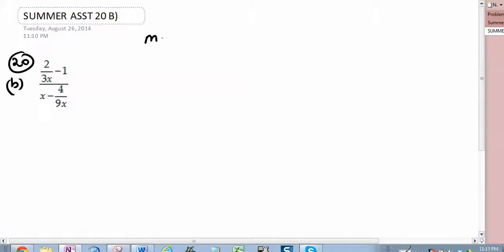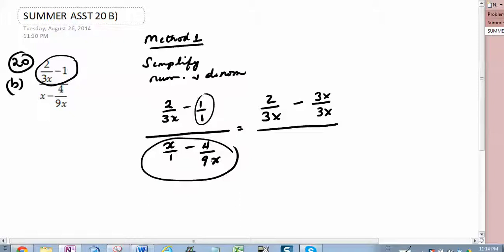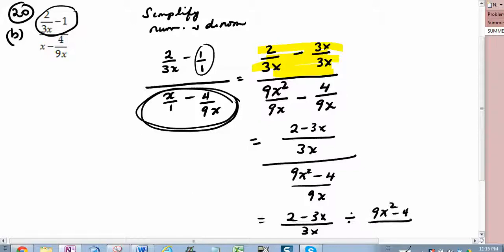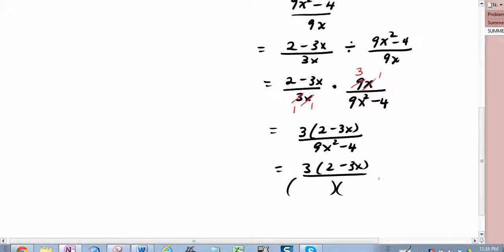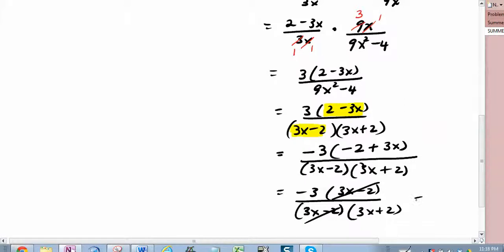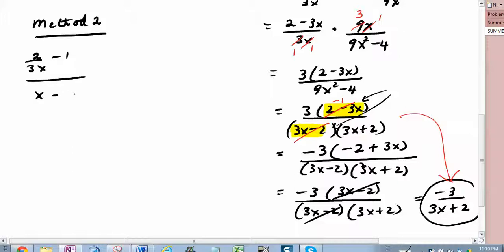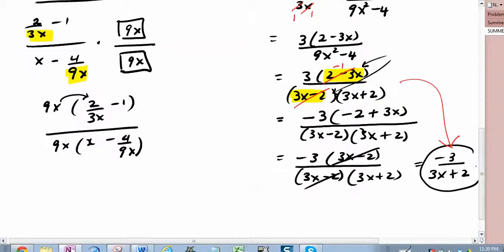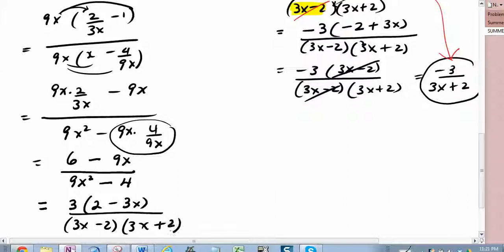summer assignment prob 20 B